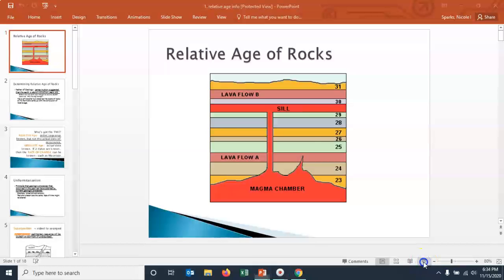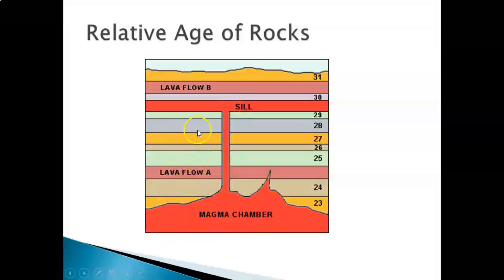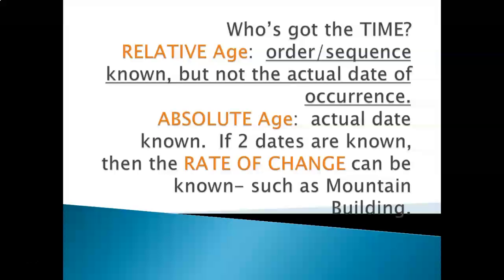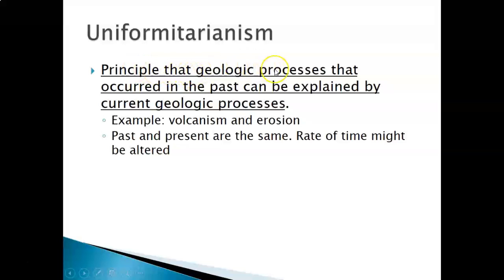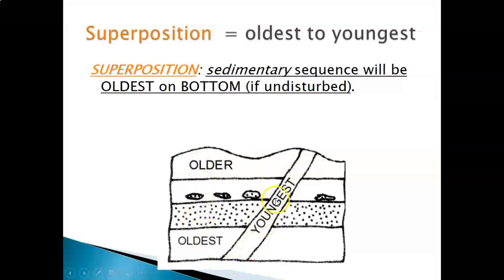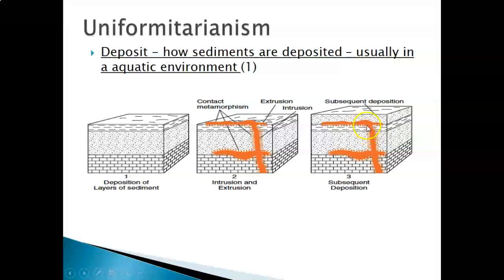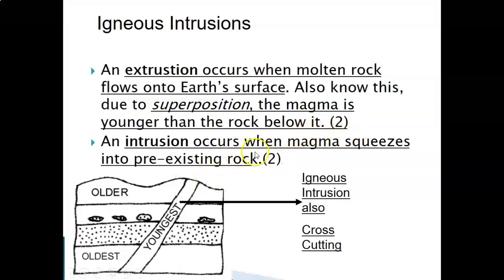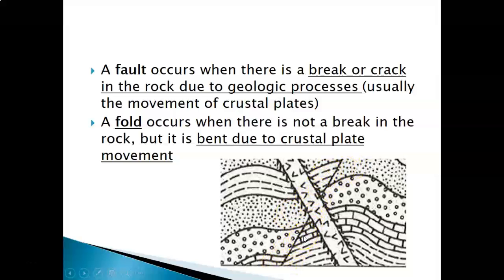Relative Age of Rocks